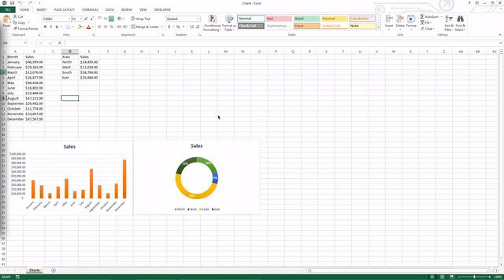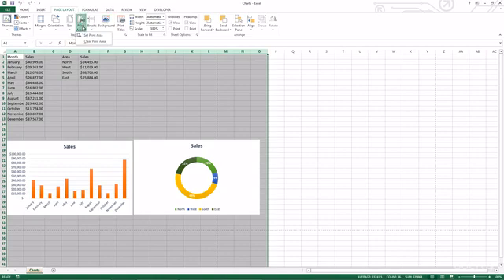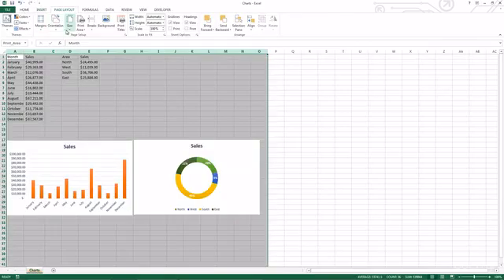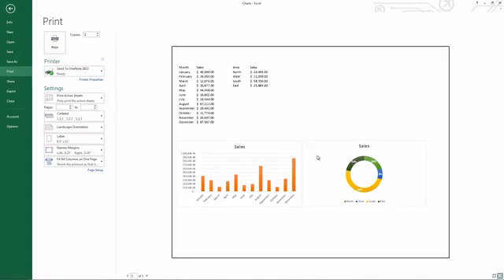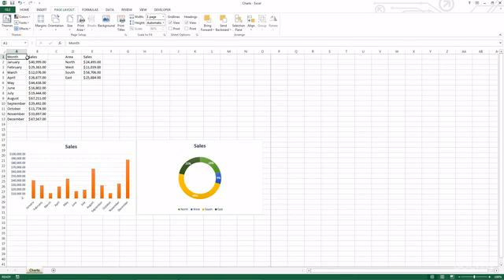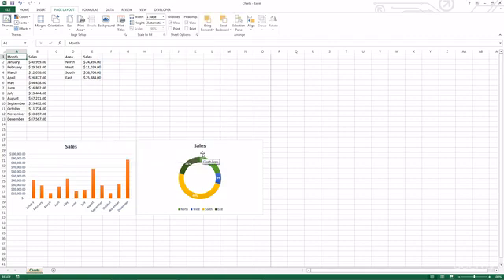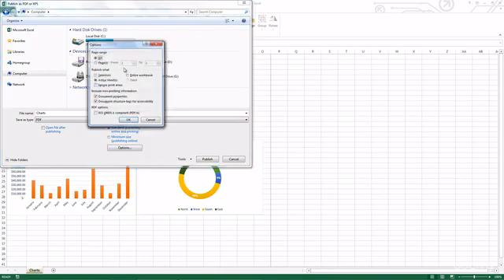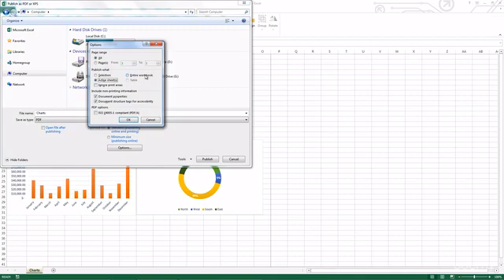Printing Excel Spreadsheets